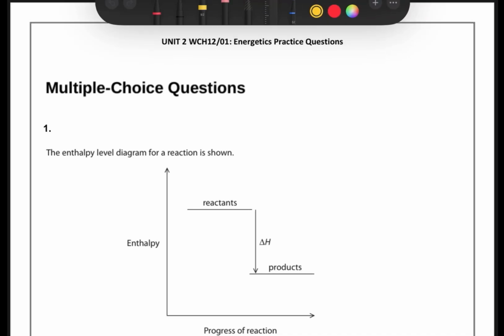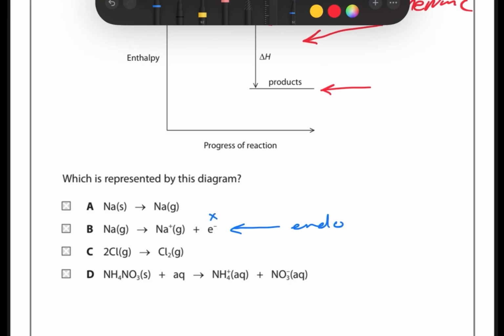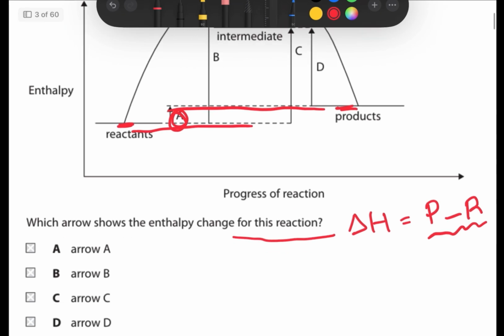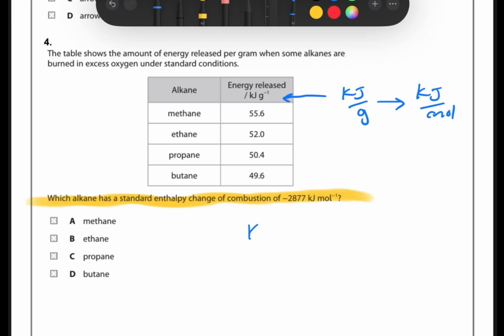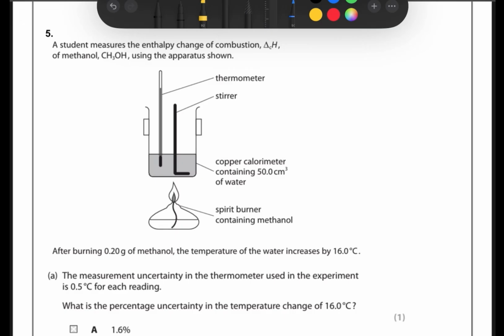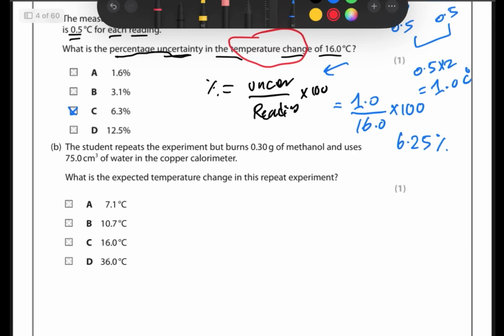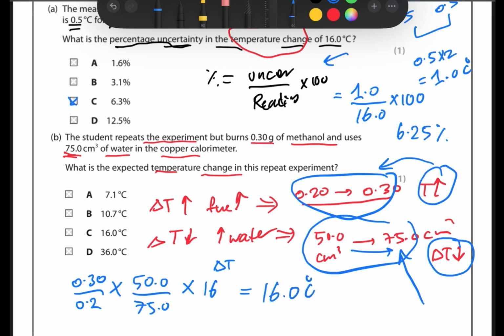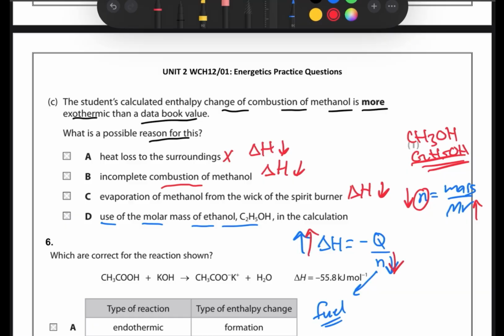UNIT 2 WCH12/01: Energetics Practice Questions (1-5)